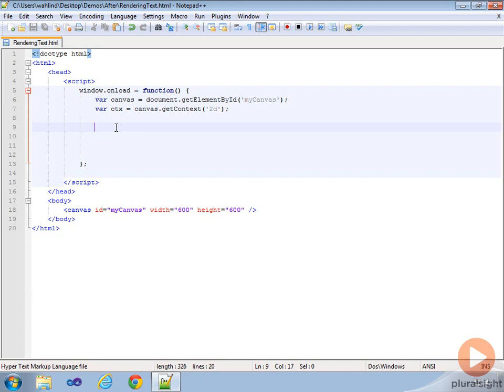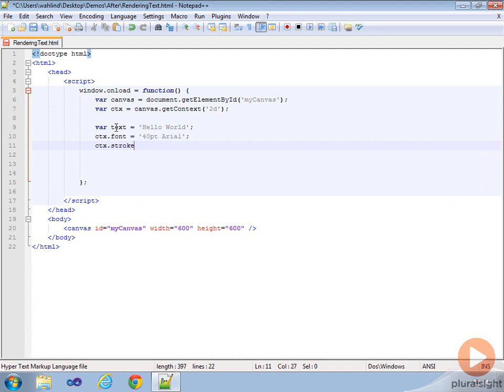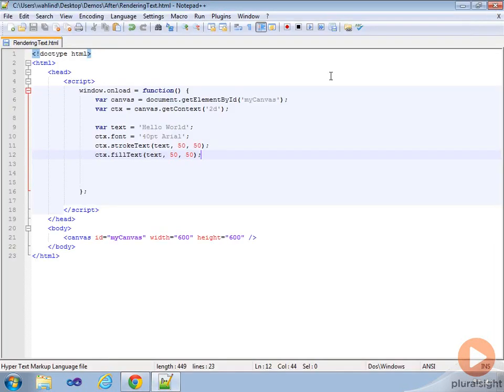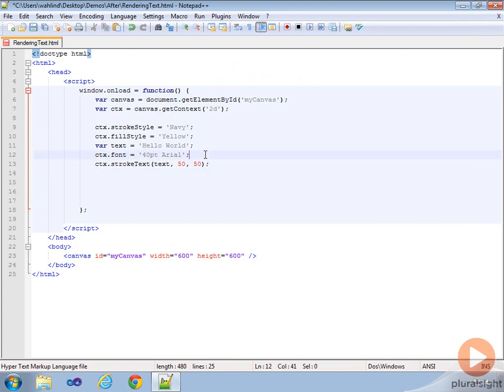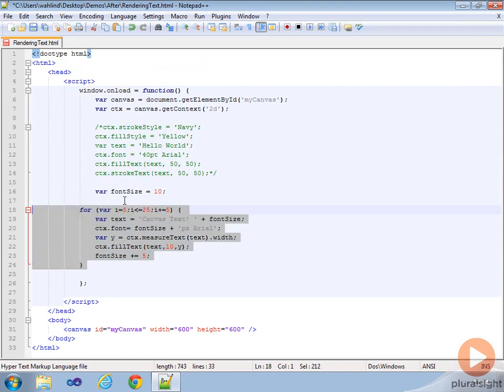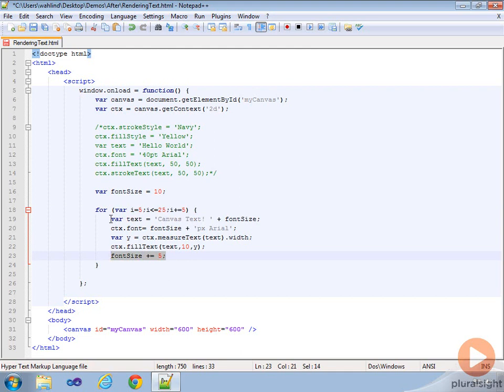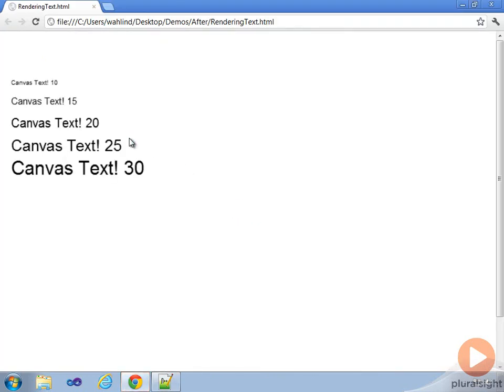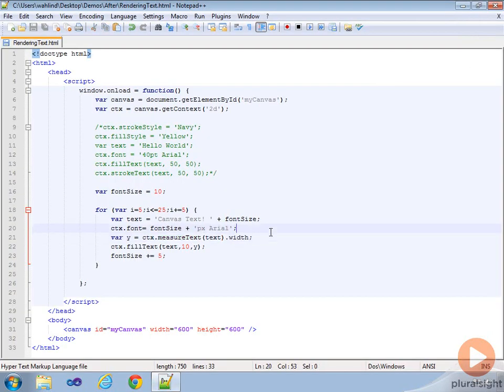13 Demo Filling, Stroking, and Measuring Text